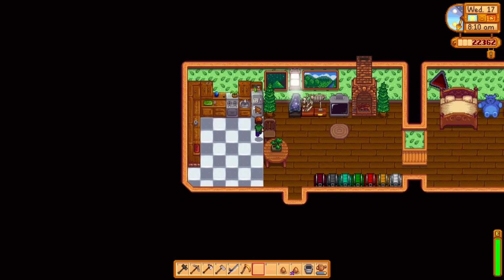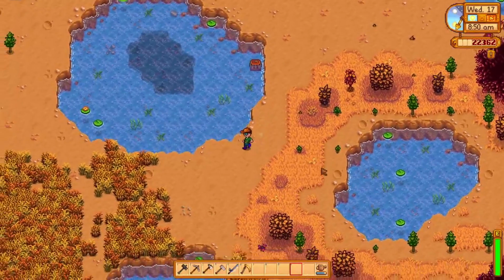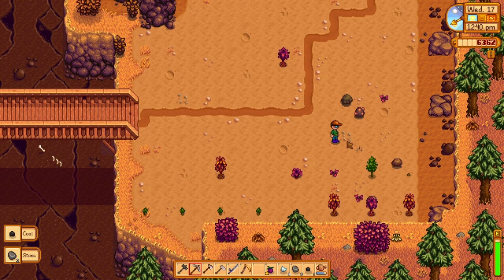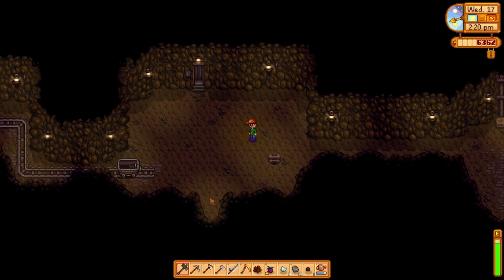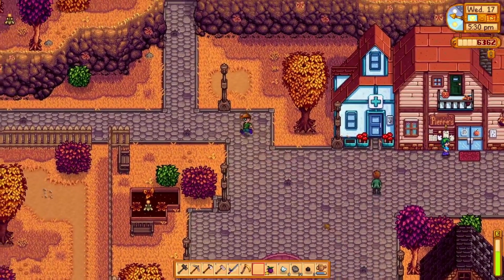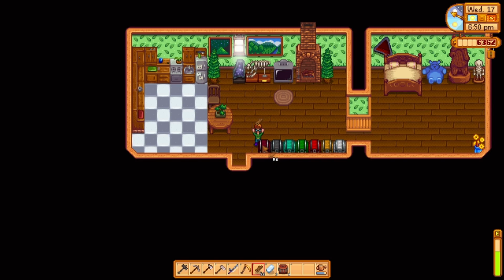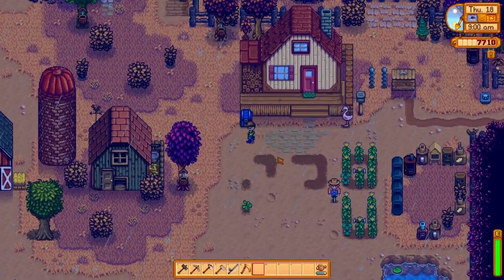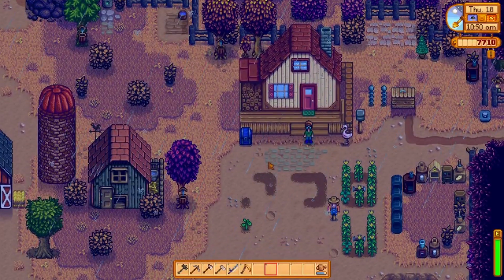Stardew Valley E03 - Wilber the Pig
Highlights from my Twitch livestream.

Stardew Valley is a simulation role-playing video game developed by Eric "ConcernedApe" Barone. Players take the role of a character who takes over their deceased grandfather's dilapidated farm in a place known as Stardew Valley. Stardew Valley is a farming simulation game primarily inspired by the Harvest Moon video game series. At the start of the game, players create a character, who becomes the recipient of a plot of land and a small house once owned by their grandfather in a small town called Pelican Town. Players may select from several different farm types, each with a unique theme and different benefits and drawbacks. The farmland is initially overrun with boulders, trees, stumps, and weeds, and players must work to clear them to restart the farm, tending to crops and livestock to generate revenue and further expand the farm's buildings and facilities.